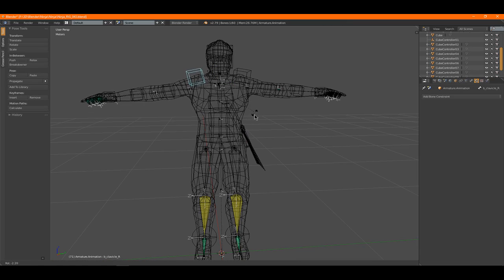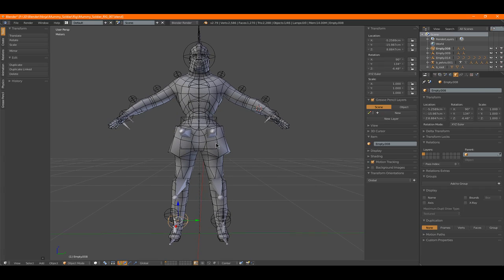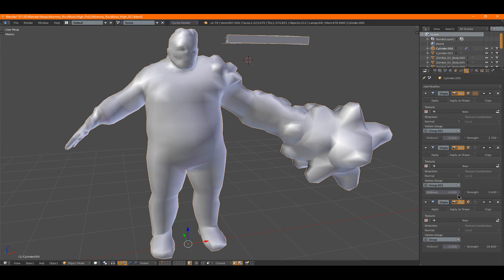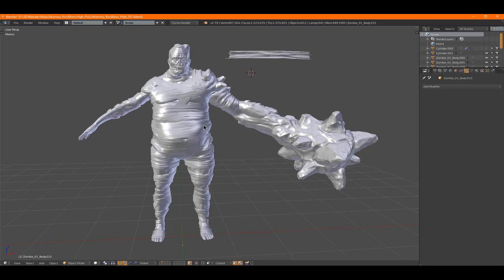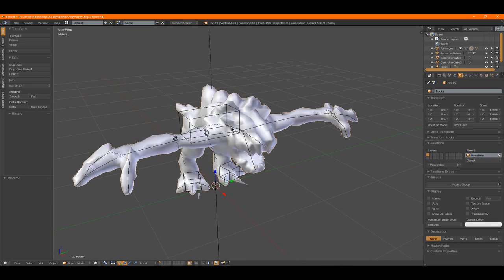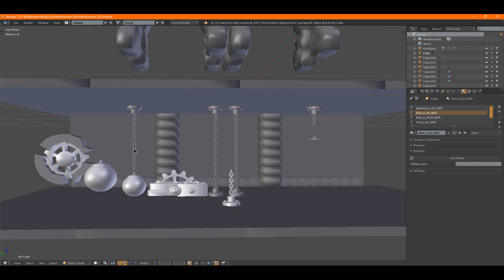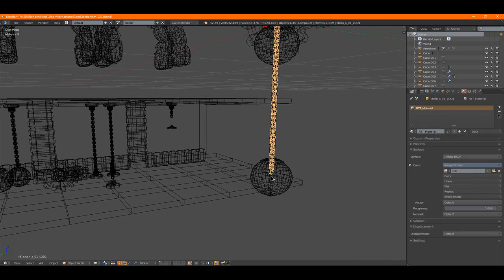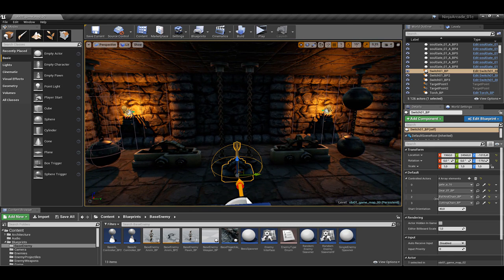NinjaArcade UE4 InBlender 01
Some more stuff I've been working on for Ninja Arcade, sort of focused on the Blender side of things.